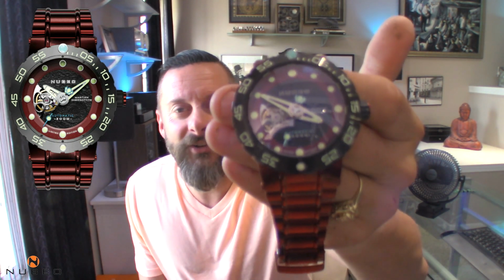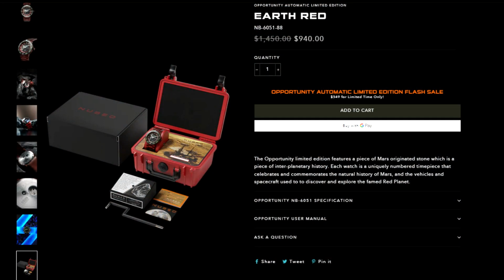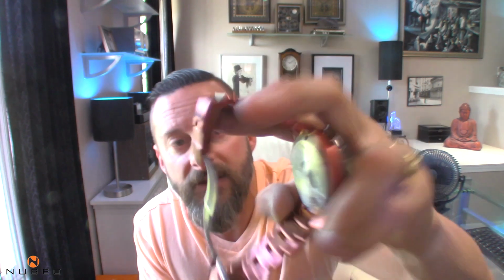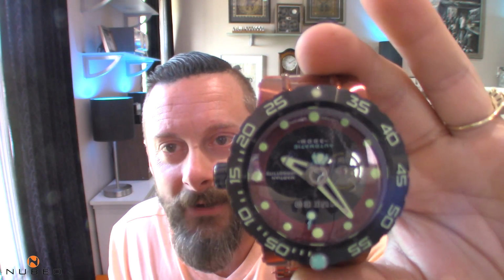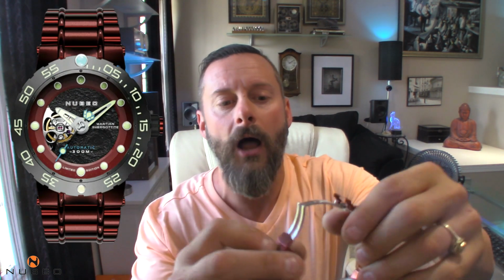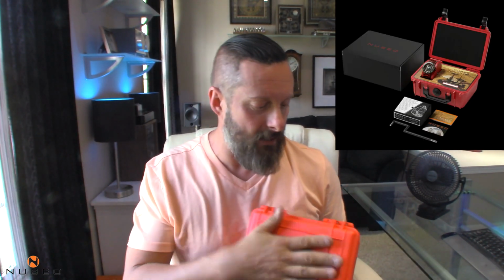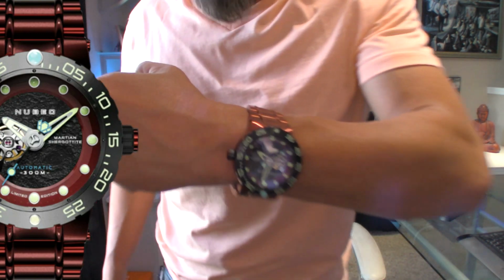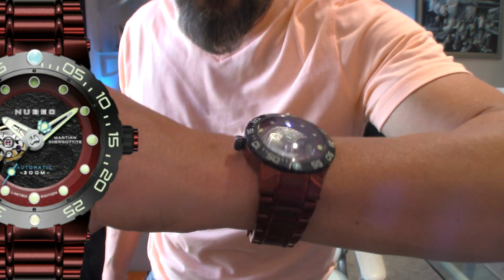Nubeo Watches | Nubeo Watch Review | Opportunity Automatic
Join us on this horological journey and experience the essence of Nubeo's exceptional craftsmanship and the allure of the Nubeo Watches curiosity .  ⌚✨

✅NUBEO WATCHES AMAZON DEALS!